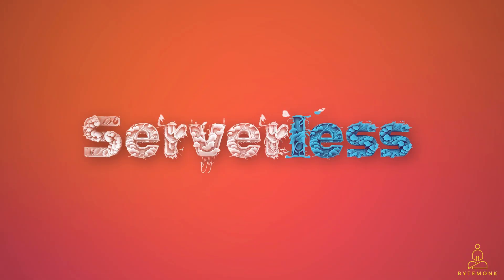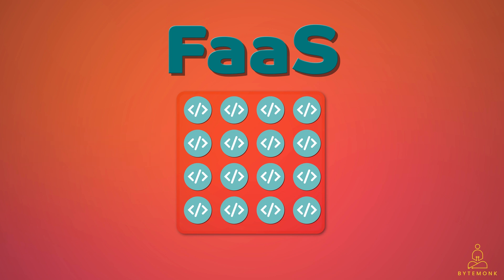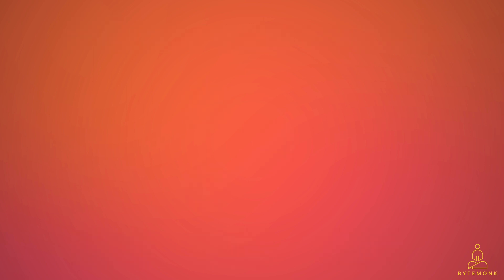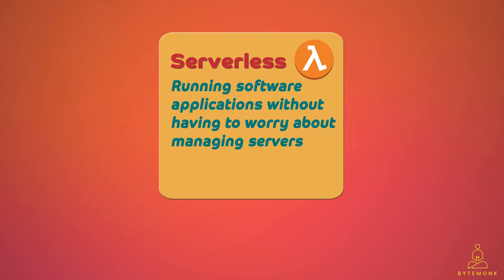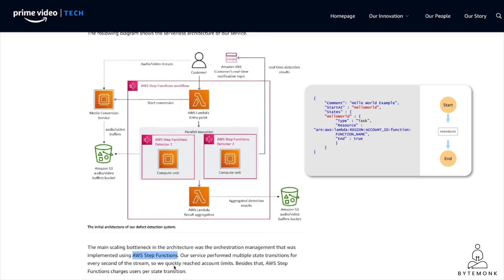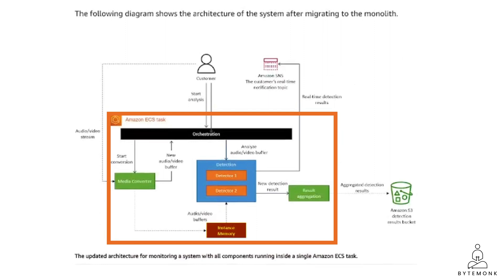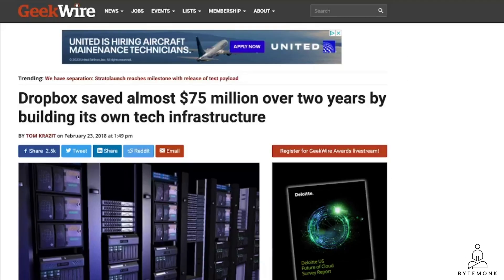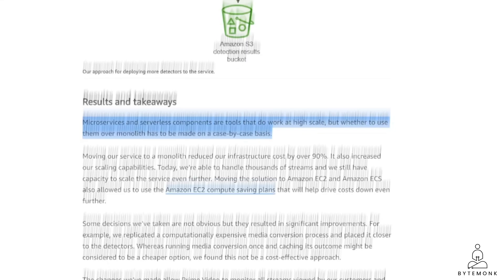Serverless Architecture, Microservices and AWS Prime Monolith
The move from a distributed microservices architecture to a monolith application helped Amazon Prime team achieve higher scale, resilience, and reduce costs.

In this video I will look back into the basics of microservices and serverless architecture, how they have been used by different companies and if its a good idea for you to move to a monolith based on AWS Prime team use case.